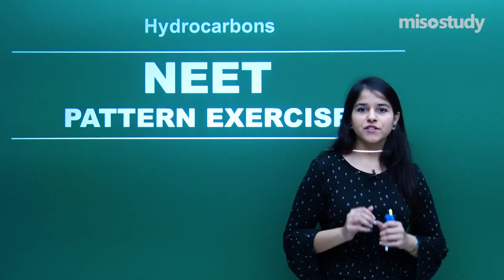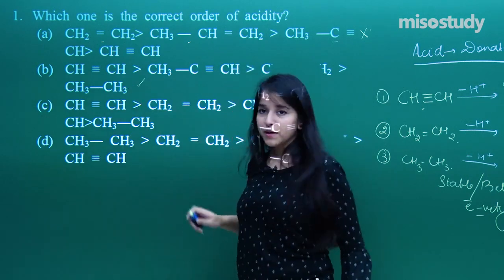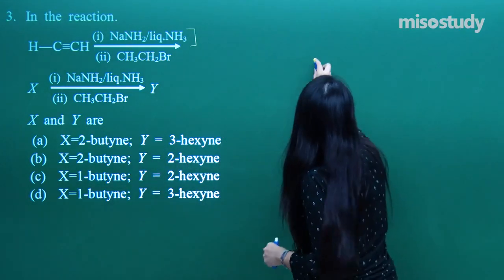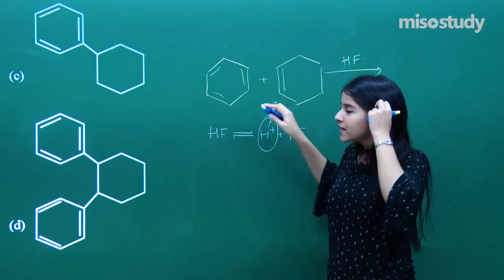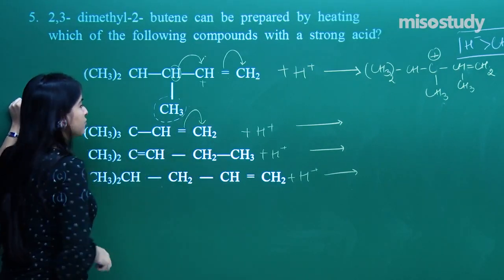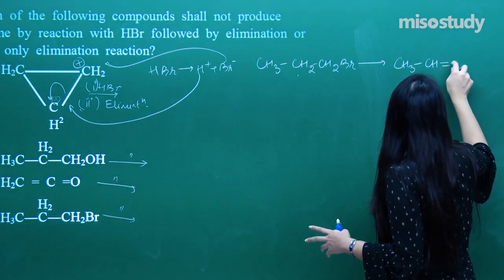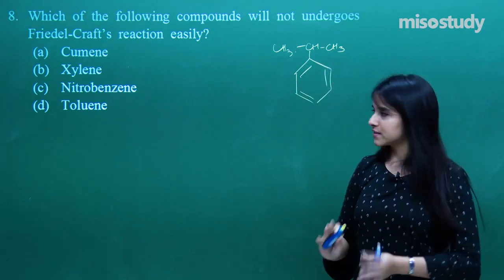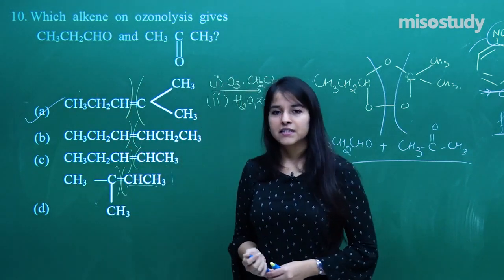NEET Chemistry | 13. Hydrocarbons | NEET Pattern Question Exercise | In English | by Misostudy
▶ NEET Chemistry
▶ 13. Hydrocarbons

1. HD Video Lectures Designed by The Expert Faculties
2. Theory & Problem-solving Lectures of full Syllabus
3. Chapter-wise Exam Pattern Question Exercise (Sample Question Papers)
4. Chapter-wise PDF e-Books
5. Chapter-wise Online Test
6. 24X7 Doubt Clearing
7. Hard Disk / Pen Drive / SD Card Courses (No Internet required)
8. 24X7 Online Streaming Course
9. Lecture Download Support for Android and iOS